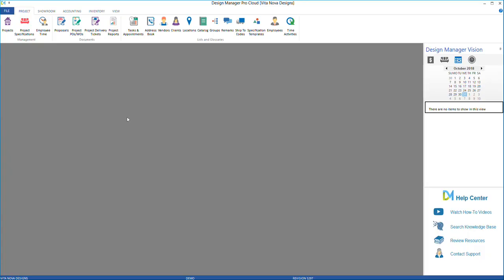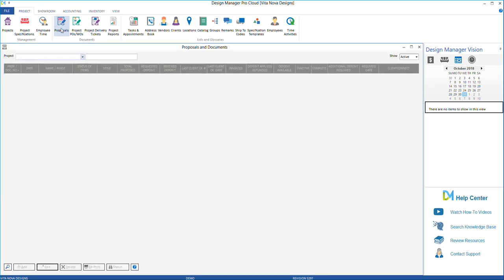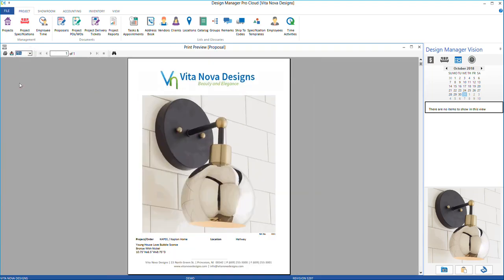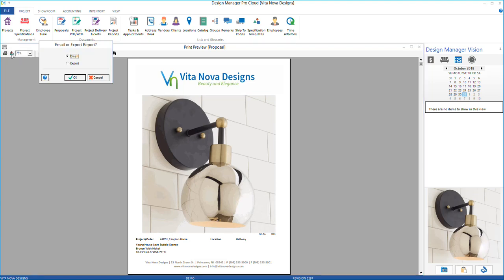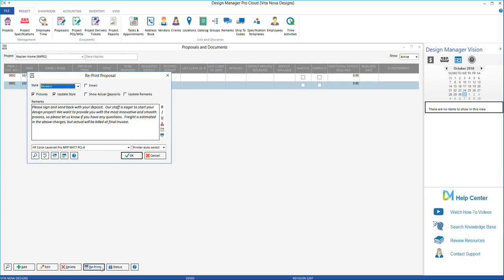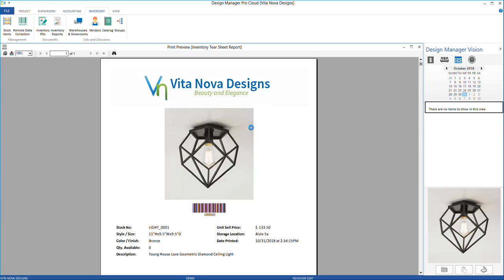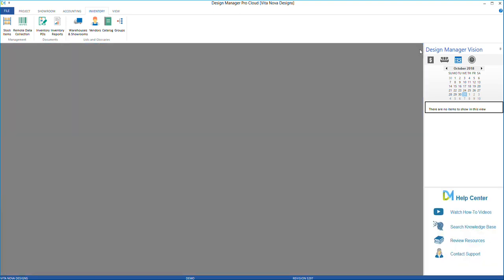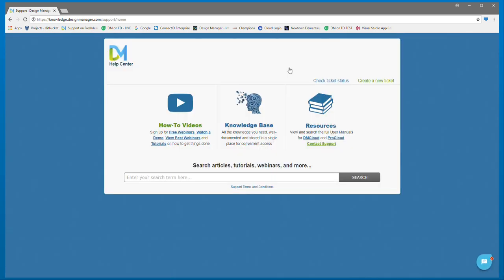Tear Sheets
Learn how to create Item Tear Sheets and Inventory Tear Sheets in Design Manager Pro Cloud.